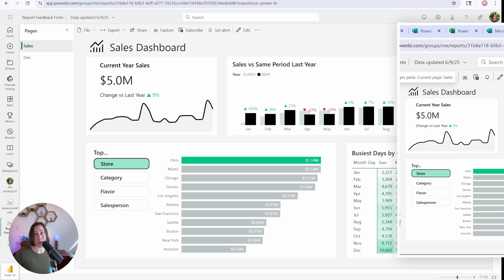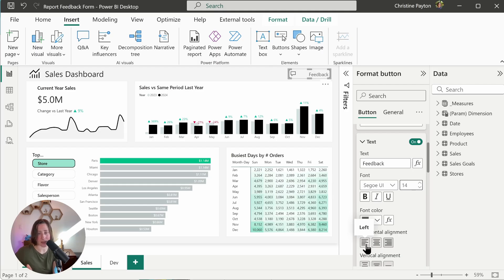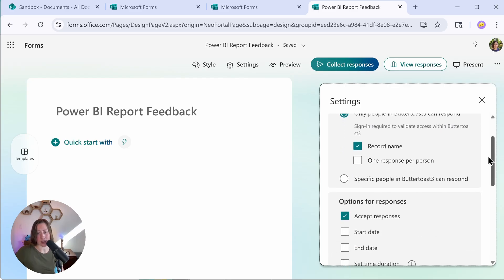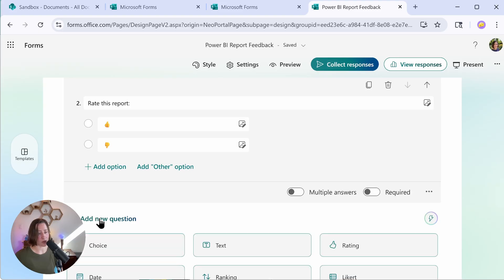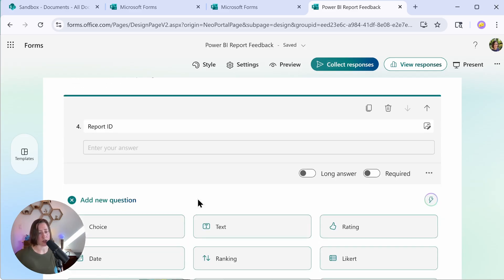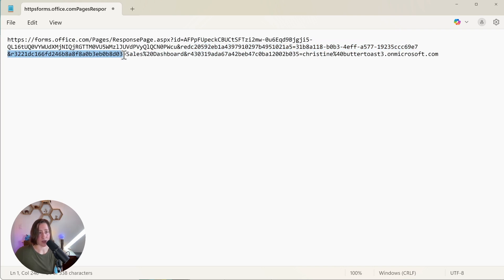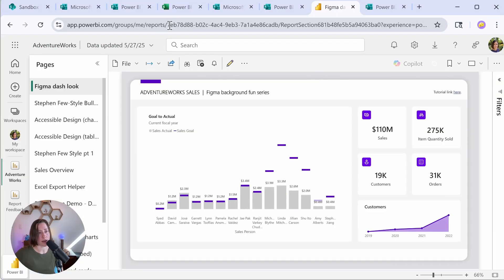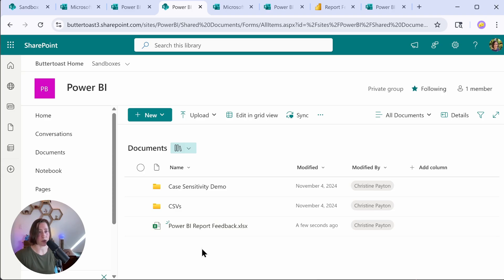How to Make a Feedback Form Button in Power BI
Today we will make a reusable button in Power BI to collect feedback via form from your report viewers. We’ll go through how to do both a thumbs up/thumbs down rating as well as a star rating with commentary, then send our data with our report name and ID to Excel using Microsoft Forms. This makes use of a feature called dynamic pre-filling, which is common with survey data collection tools to streamline reporting.

🍀 CHAPTERS
Intro
Create a feedback button
Create your form
5:40 - Add your questions
9:39 - Get your form hyperlink
13:15 - Use your form with another report
14:32 - Use your form in your button
15:08 - Where to access the Excel data